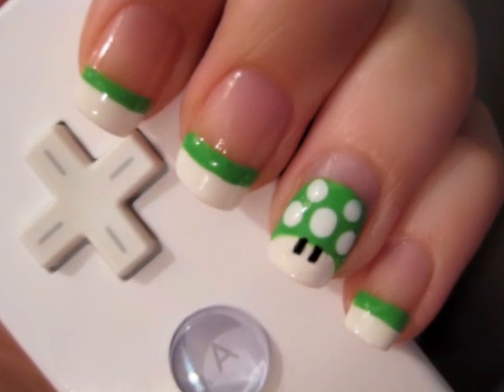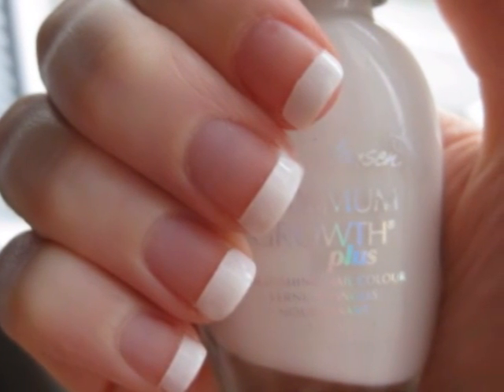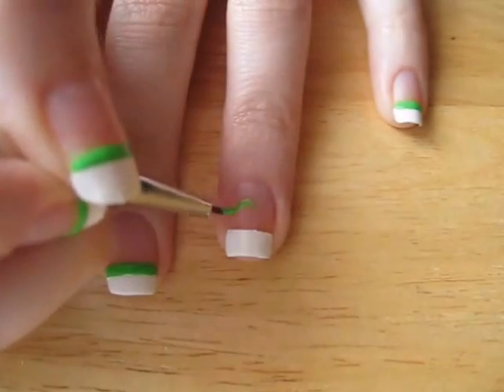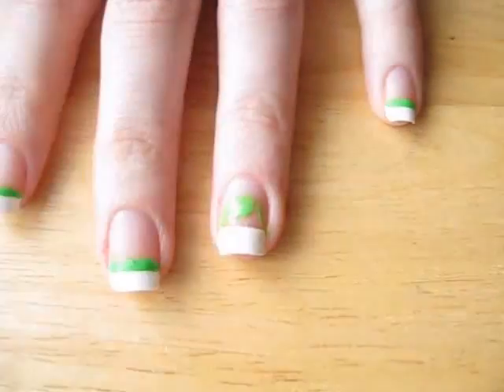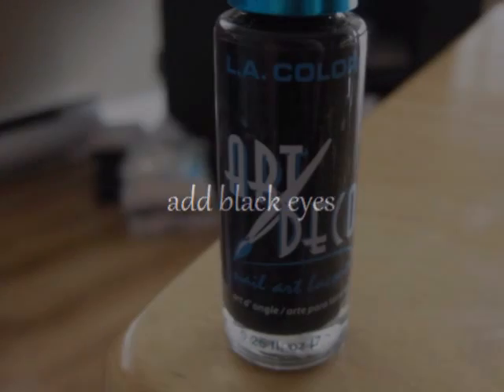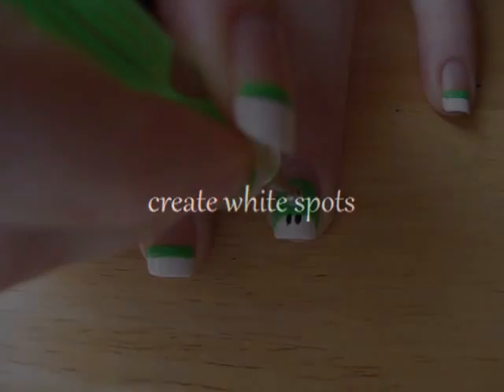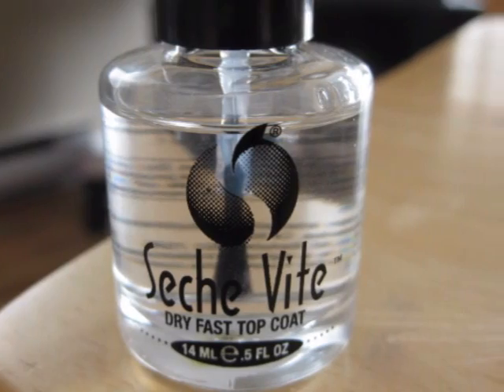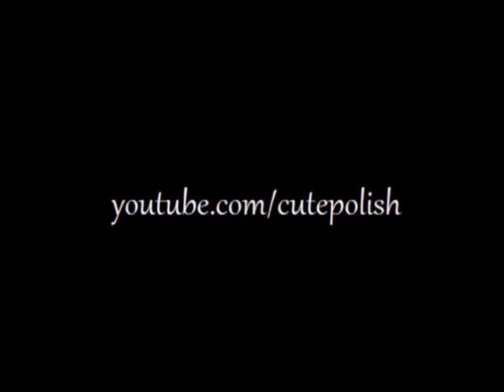Mario Mushroom Nail Art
Products used:
Seche Clear - Crystal Clear Base Coat
Sally Hansen Maximum Growth Plus - Pure White Tip
L.A. Colors Art Deco - Green